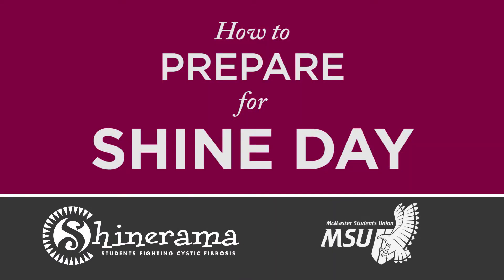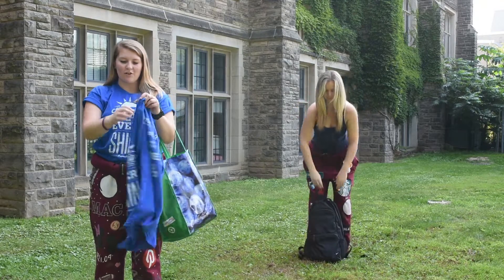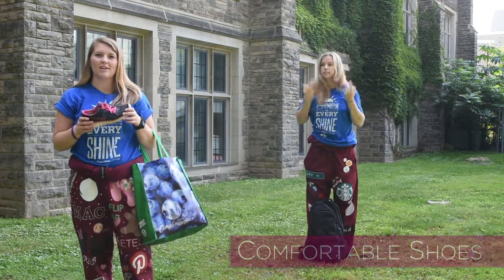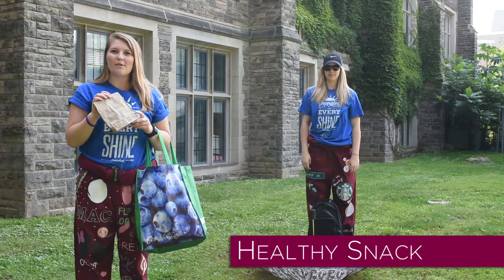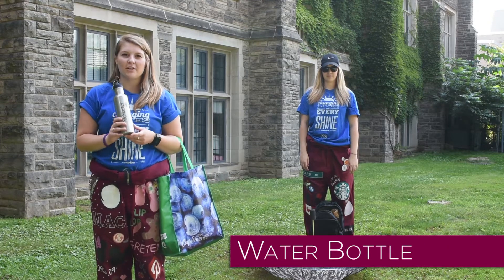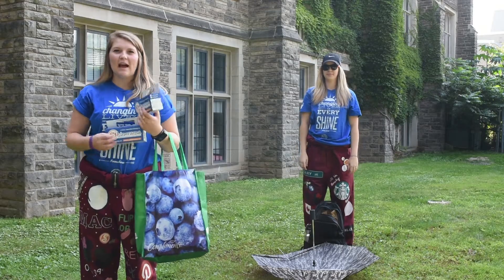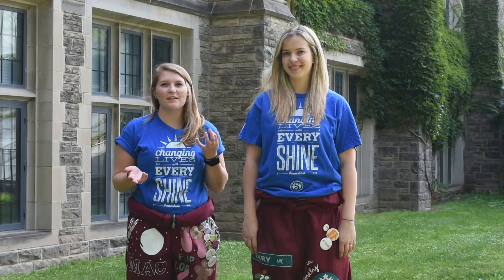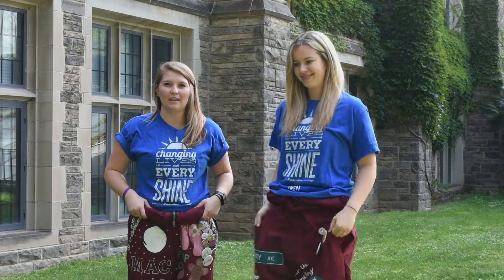How to Prepare for Shine Day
Riley Armstrong, the MSU Shinerama coordinator, explains what to bring in preparation of Shine Day - Saturday, September 5.